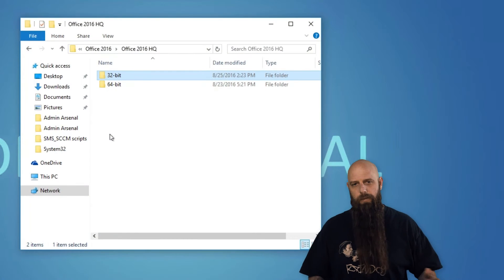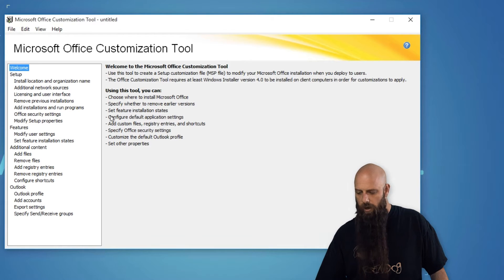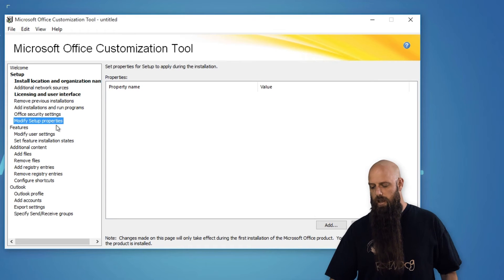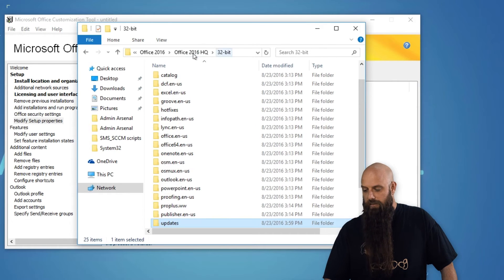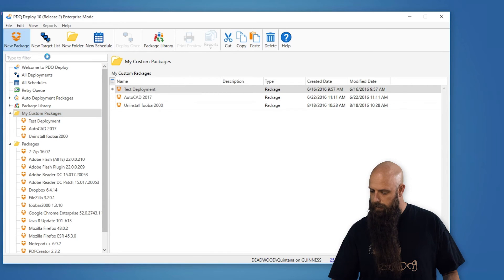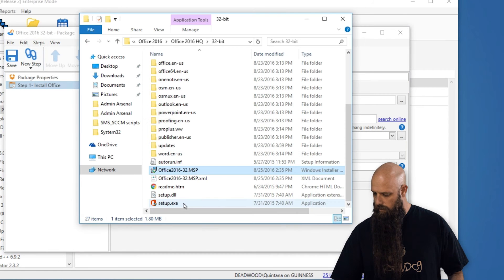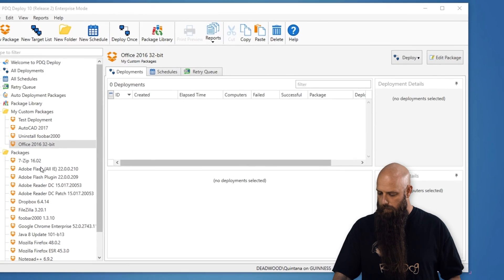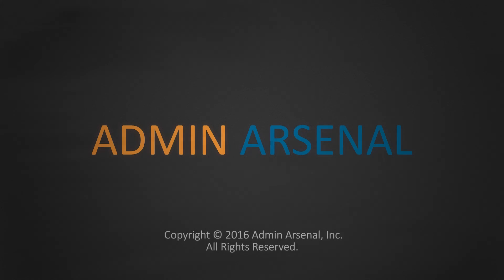Configuring and Deploying the Microsoft Office Customization Toolkit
Use PDQ Deploy to Deploy the Microsoft OCT package